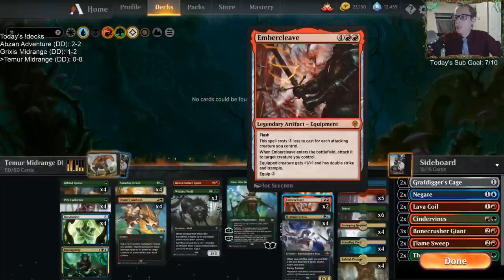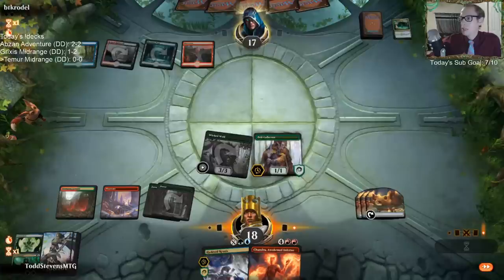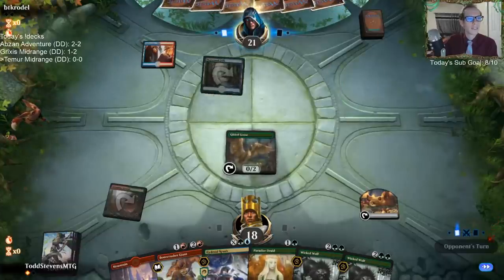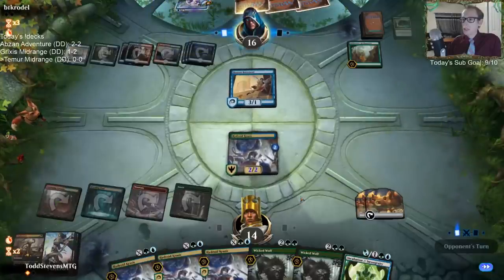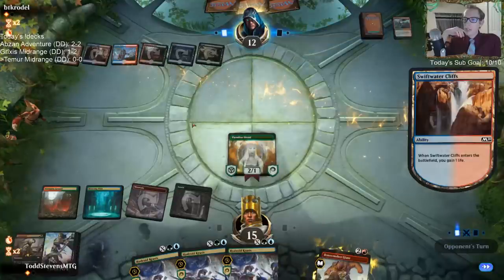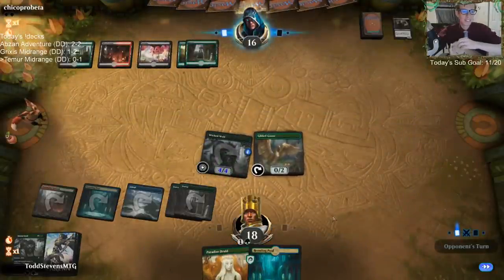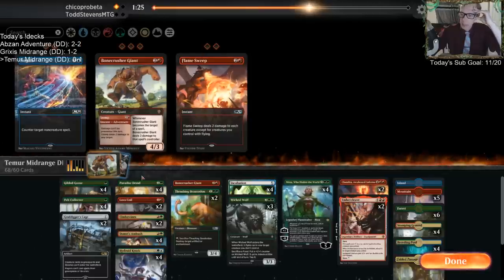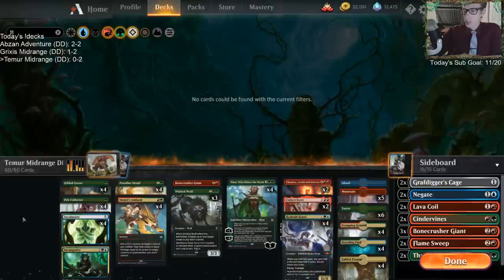Temur Midrange: Don't take land drops for granted